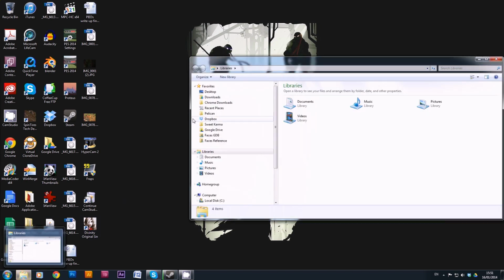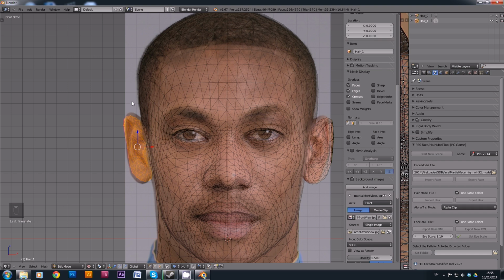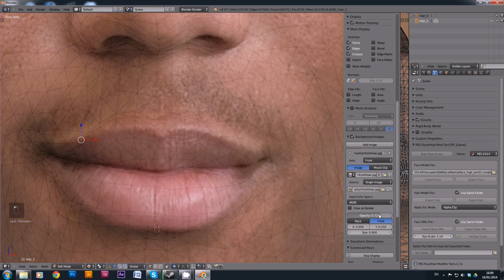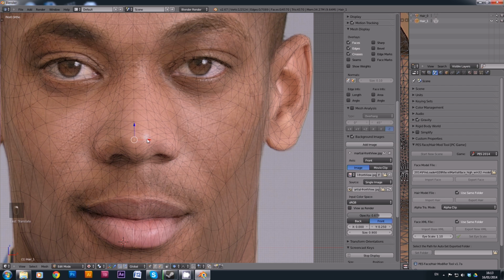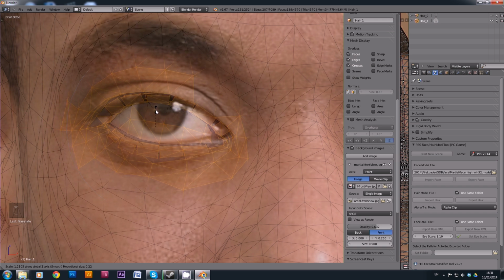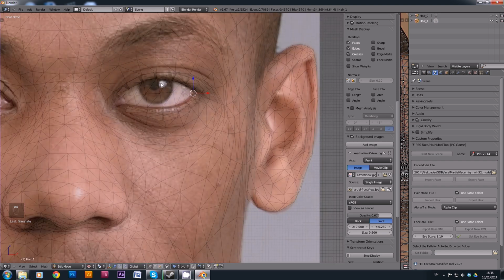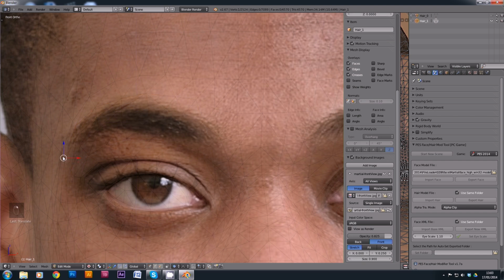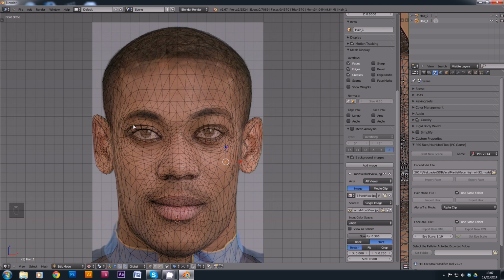PES 2014 Facemaking Tutorial 3: The front face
Software:
Jenkey: File Loader
Jenkey: File Explorer
sxsxsx: Face/Hair Mod Tool

Any questions, add them in the comments or find me on the evo-web.co.uk forum.